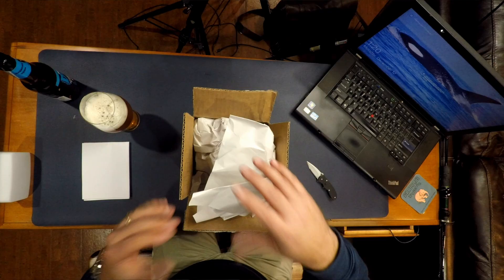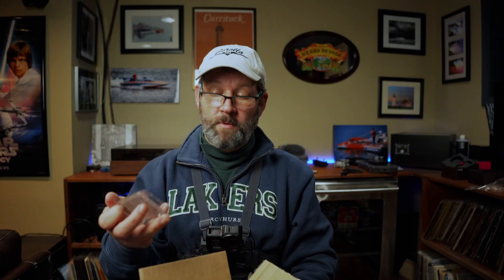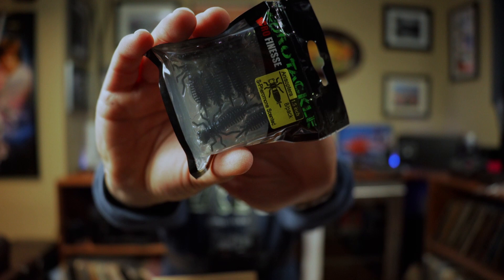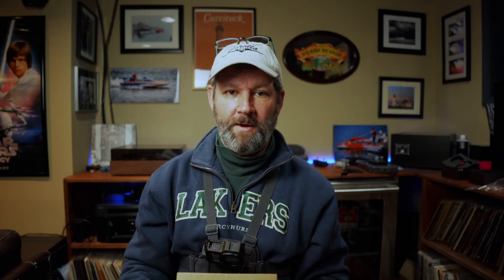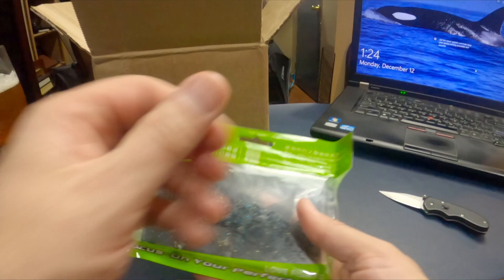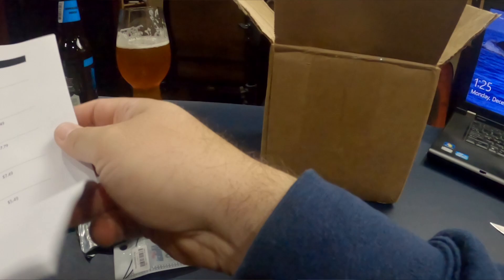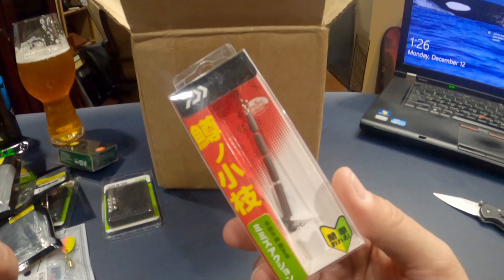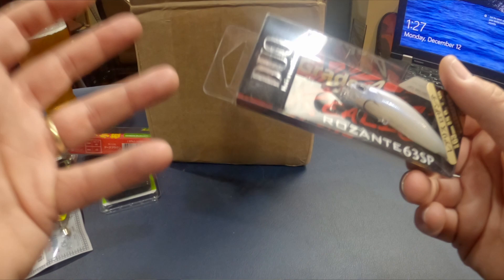New Lure Haul from Bait Finesse Empire! What's Inside the Box?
Welcome to my latest unboxing video! In this video, I will be showcasing some of my top performing lures from Bait Finesse Empire. Bait Finesse Empire is a well-known and respected brand in the BFS world, and they offer some of the coolest finesse lures!

While many are similar to lures that work well for me or simply re-stocking for the next fishing season, some of the new ones I can't wait to get my hands on and give them a try. I'll be examining each one closely, showcasing their features and design, and sharing my initial thoughts on how they might perform.

Whether you're a seasoned pro or just getting started in the world of Bait Finesse fishing, these lures are sure to become a staple in your tackle box. So sit back, relax, and join us as we unbox and review some of my best performing lures from Bait Finesse Empire!

Also, you can join the Fishing YouTuber’s Network, where we help each other grow on YouTube

**My gear:  LINKS and Favorite Sources BELOW!!!

My Reels:
‘22 Shimano Aldebaran BFS
Daiwa Gekkabijin PE Special
‘22 Daiwa Silver Creek TW Custom
Tsurinoya Dark Wolf Ultra
Shimano Curado BFS
Tsurinoya Genius
Kingdom Micro Monster
Kastking Valiant Eagle II

Magnets for Dark Wolf Ultra Upgrade

My Rods:
Shimano Expride BFS (eBay)
Majorcraft Finetail Glass FSG-B410UL (Shimreels - eBay)
Lemoren Windshadow
Obsession MojoBass
Obsession Trout Sensation
AceHawk Venom
Mavllos Delicacy
Kuying Teton TTC662L

Favorite Lures:
Nikko Helgrammite
Dynamic Lures HD Trout
Weedless Ned Heads

Fishing Gear:
Waders Simms Tributary
Dry Wading Boots: Simms Tributary
Wet Wading Boots: Simms Intruder (Discontinued)
Kingdom MicroFly Line

Video Gear:
Gopro Hero 8
Insta360 X3
Insta360 X3 Combo Kit (3 Batteries!)
Deity V.Lav Mic for Gopro
gopro mic adapter
GoPro Cage
GoPro Harness (the newest version is so much better than cheaper ones!)
Sony A7Riii
Deity D3 Pro Microphone
Variable ND Filter